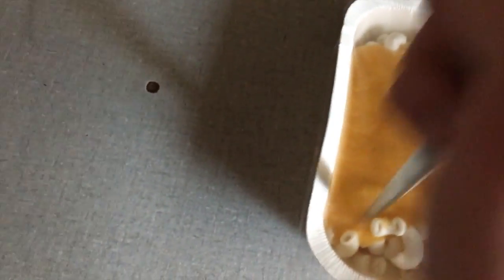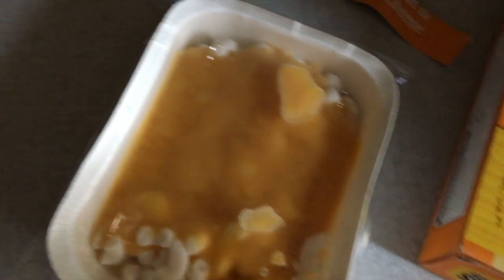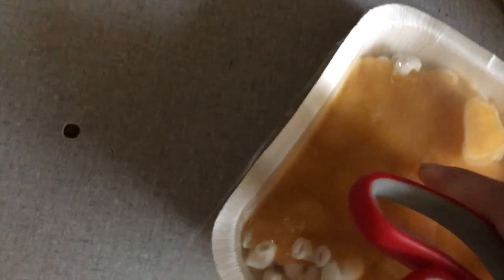In this one I do next to nothing..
Send me stuff!                                          Zachary Berger                                              Seeley Hall University of Bridgeport, Bridgeport, CT, 06604